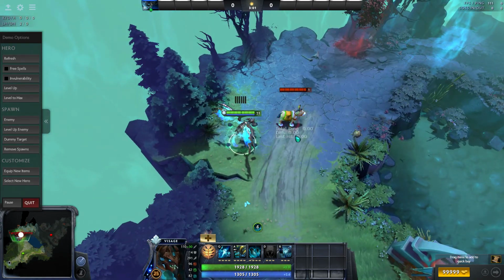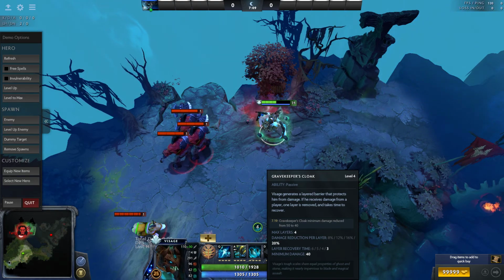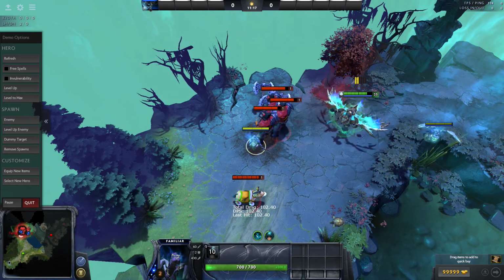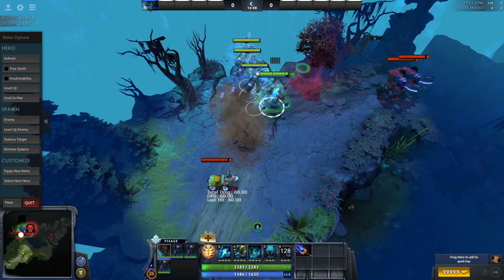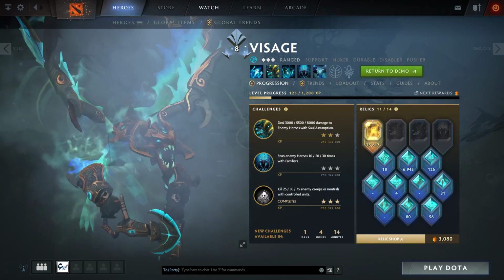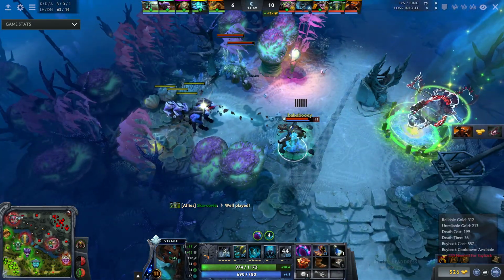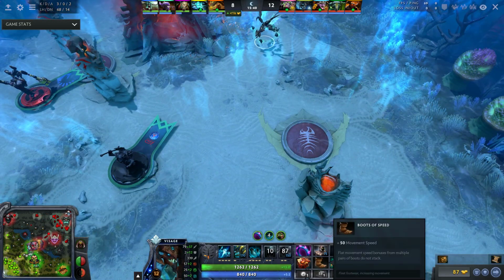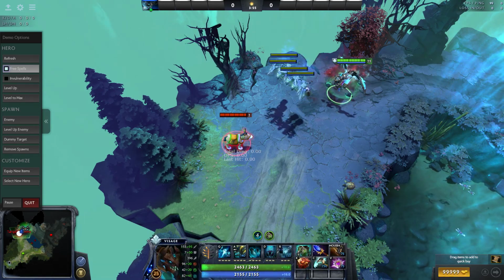Sewf's Guide to: Core Visage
Got suggested to cover visage by a viewer, and I thought: 'Hmm... Why not?' Also, hi Sean.